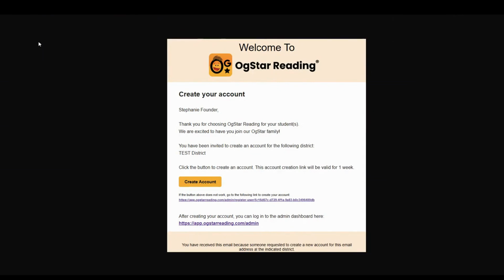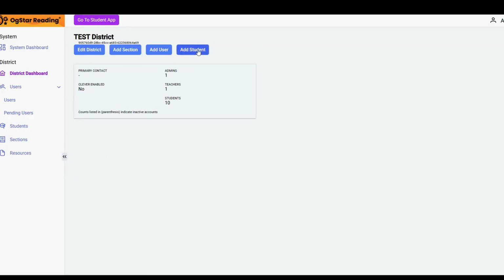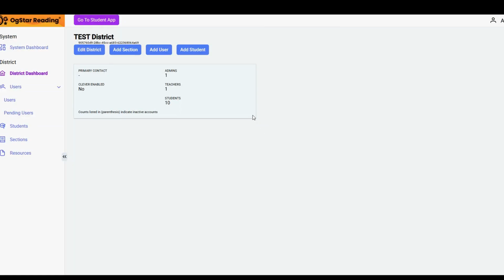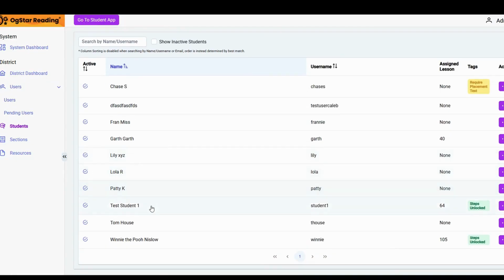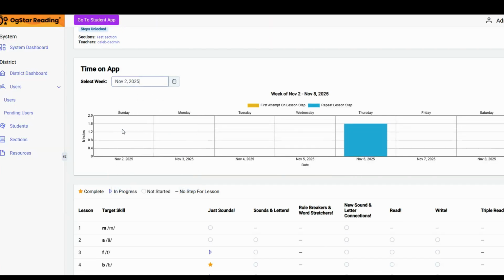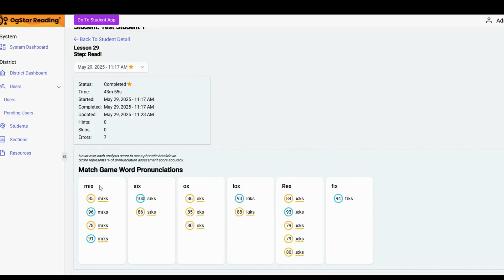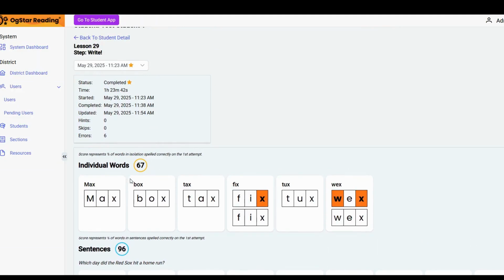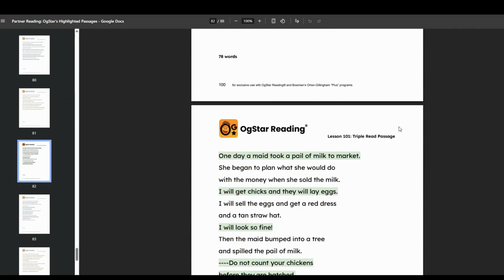Getting Started with OgStar's Admin Portal V2 0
OgStar Reading has a new admin portal in 2026! Learn how to set up your account with students and other users. Find out how to access student data regarding time on app, lesson progress, and skill development. See the additional resources available offline to create an effective blended learning environment. This video is for schools and households using OgStar to support literacy learning.